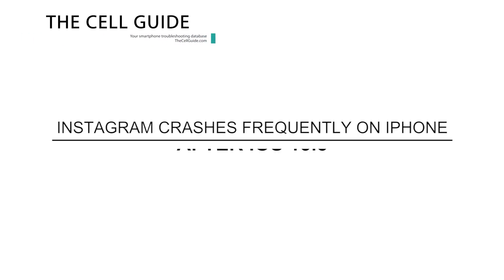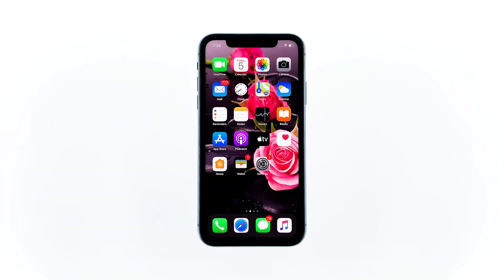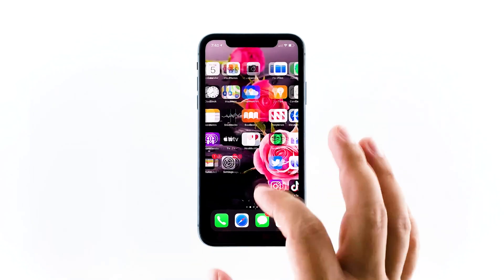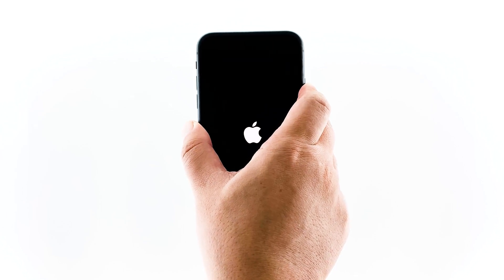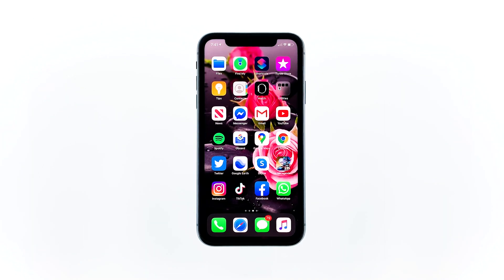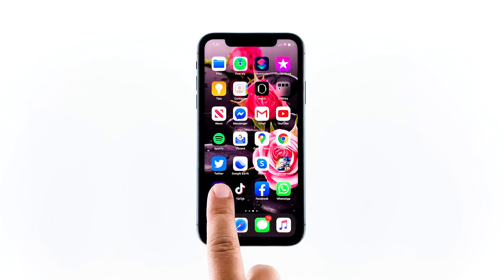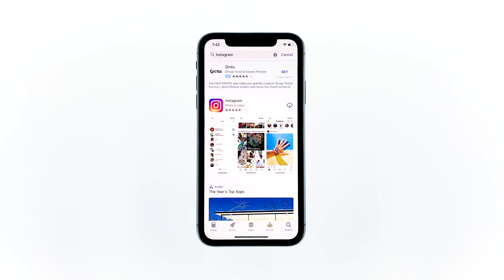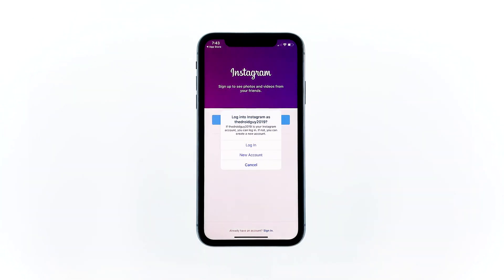How To Fix Instagram That Keeps Crashing On iPhone After iOS 13.5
App crashes are very annoying but they're pretty minor. So if you're one of the Instagram users who have encountered the same problem, don't worry as you should be able to make it work on your iPhone again.